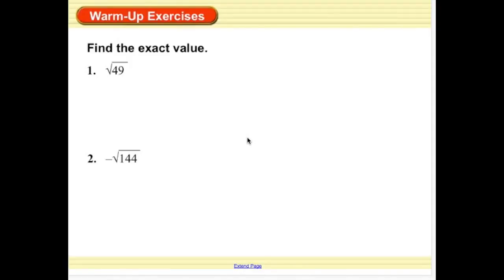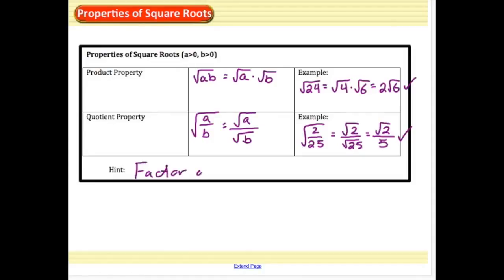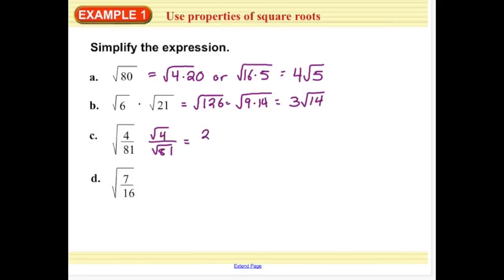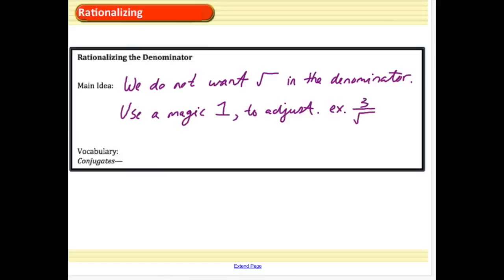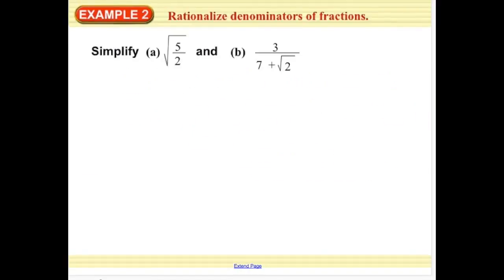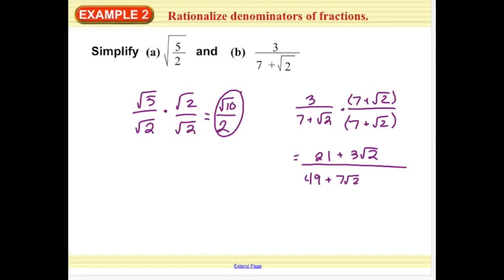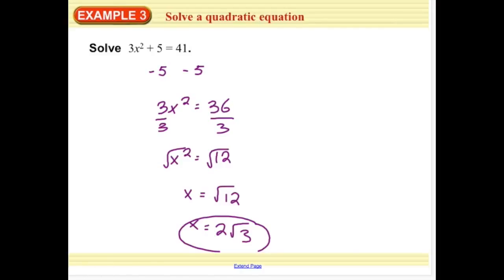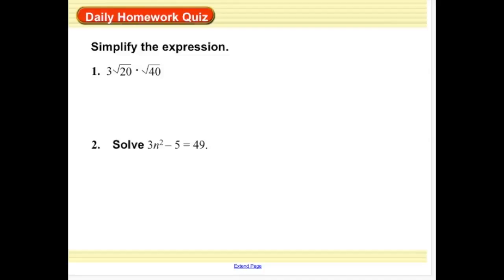9. Simplifying Radicals 1.5